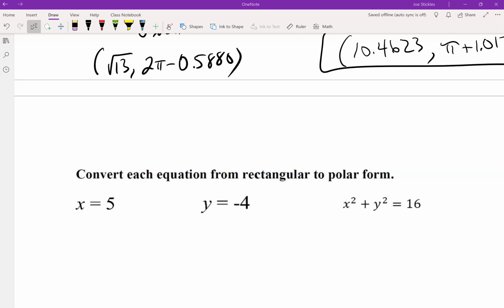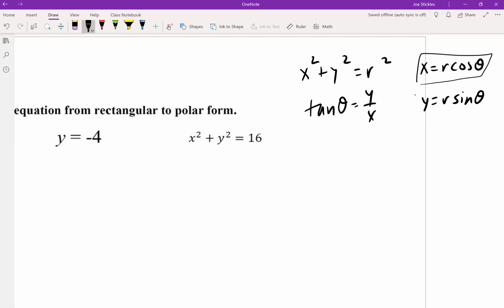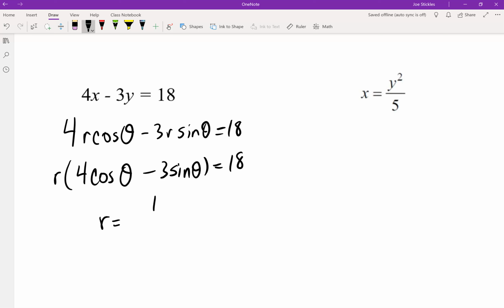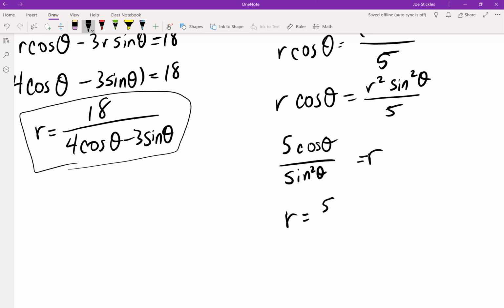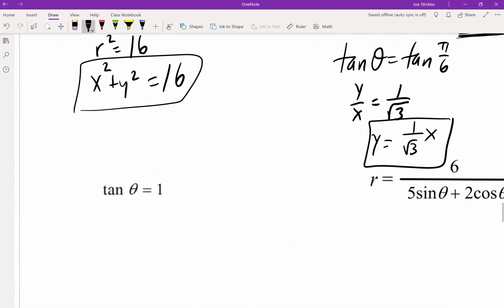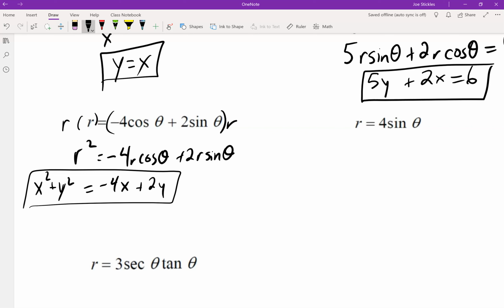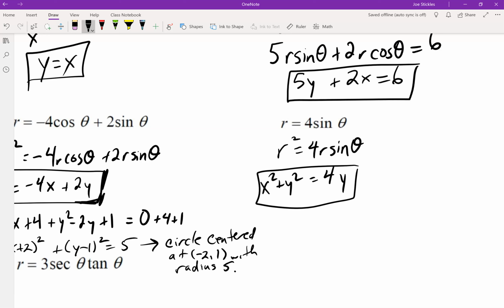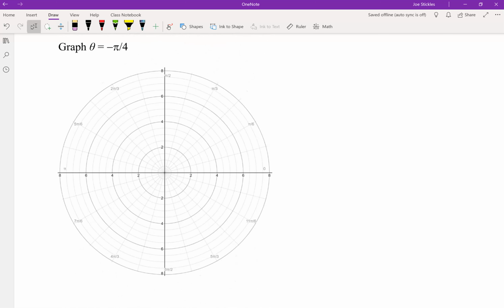Polar Coordinates 2